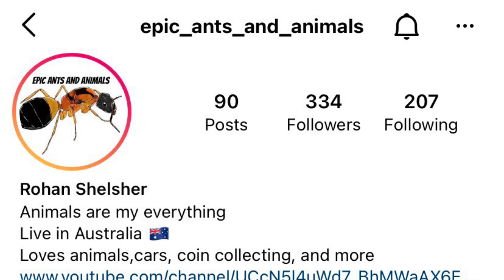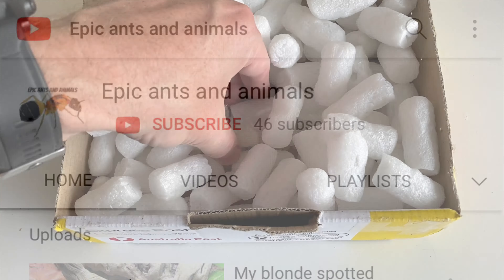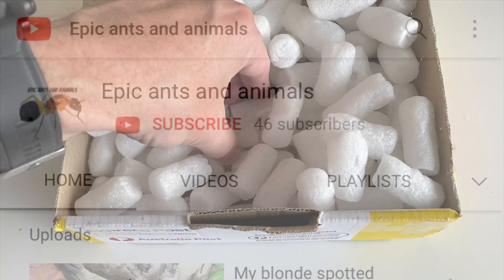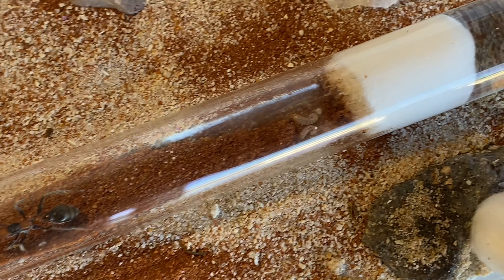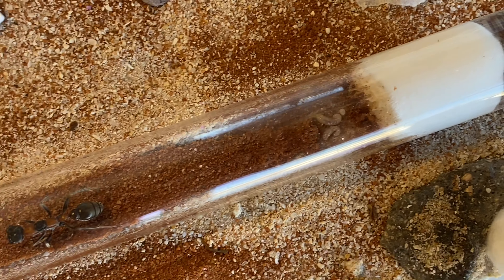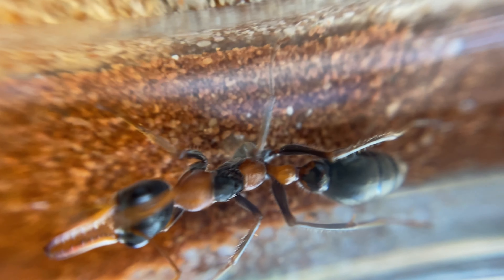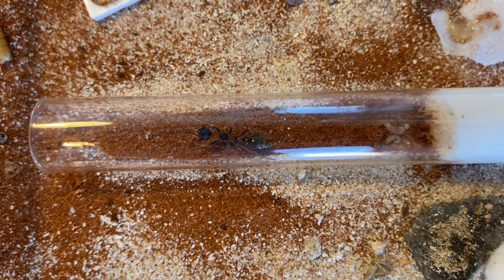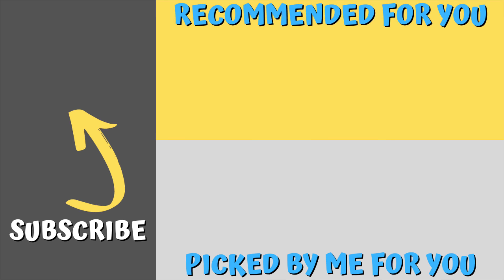Unboxing a Queen Ant - Epic Ants & Animals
I won!
Thanks to Epic Ants & Animals i won a Myrmecia nigrocincta queen!
This is the unboxing of the queen. Please visit his Instagram and YouTube channel and show some love.